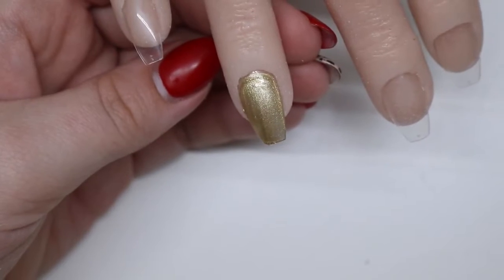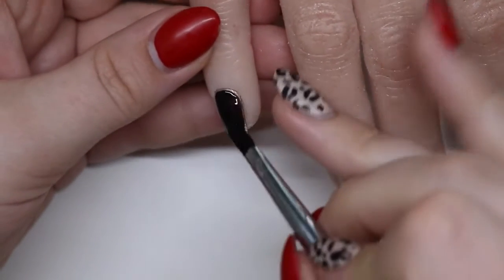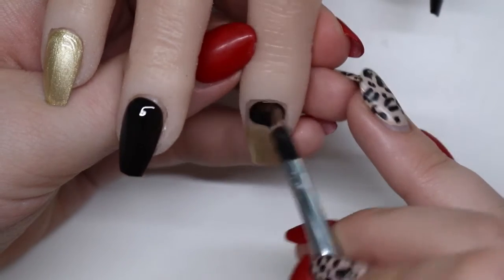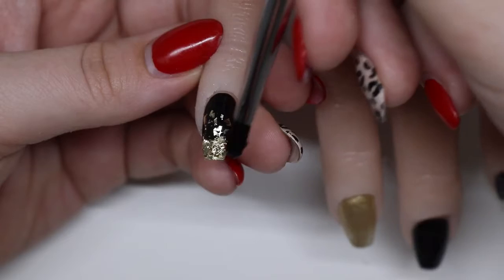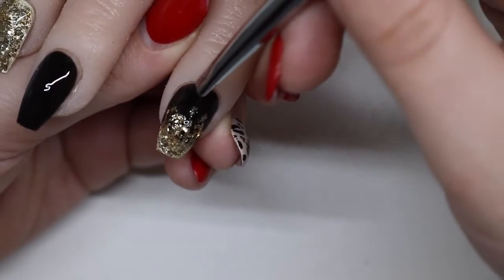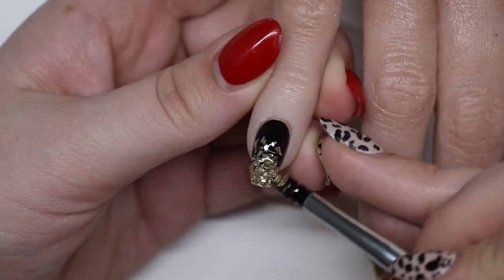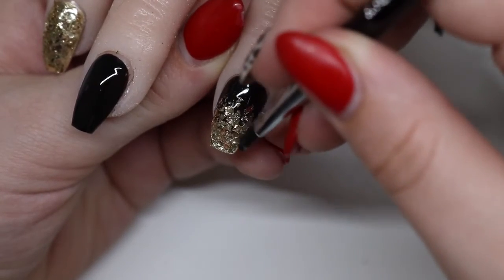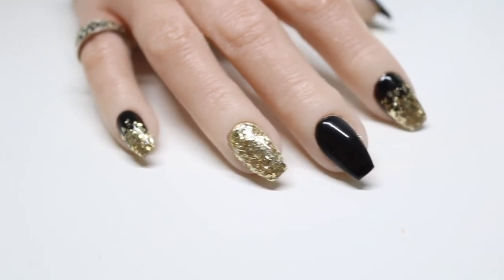BLACK AND GOLD HARD GEL TUTORIAL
I am not a Professional Nail Tech, this is how I do my nails
—— Essentials Used ——
E-file - Saeyang K35 Mains Powered Micro Motor Nail Drill

I don't feel comfortable stating where I get my products because i'm not a professional. You can google search brand names a bunch of websites that sell them pop up

Ebates save money with ETSY purchases!!

*Happy Mail*
Vanessa

Film Setup
Camera & Lens

I have purchased everything in this video myself, unless stated otherwise.